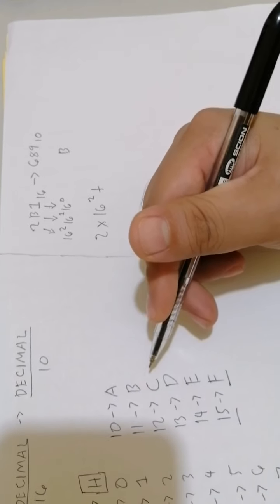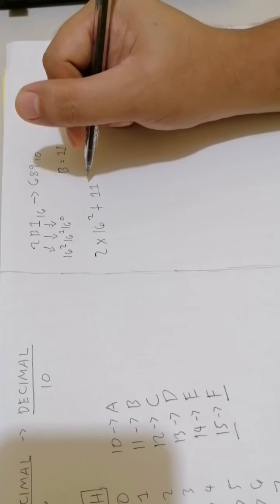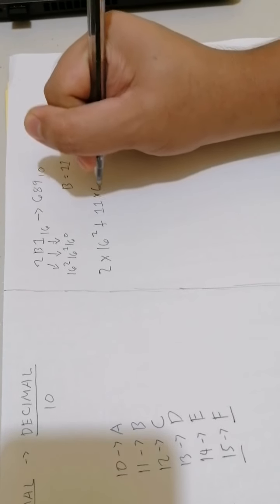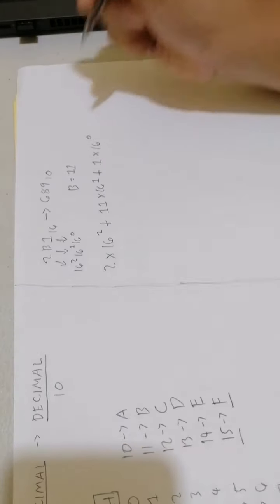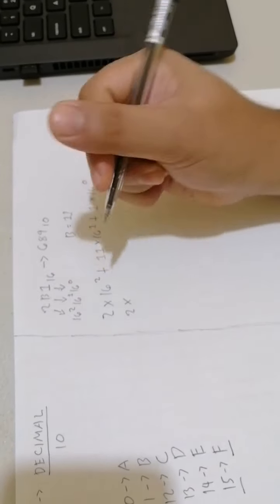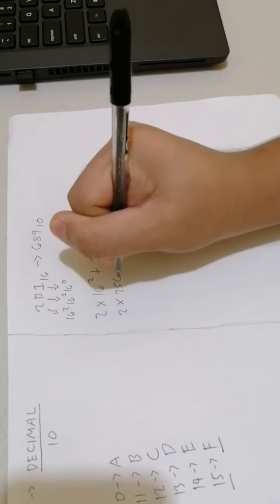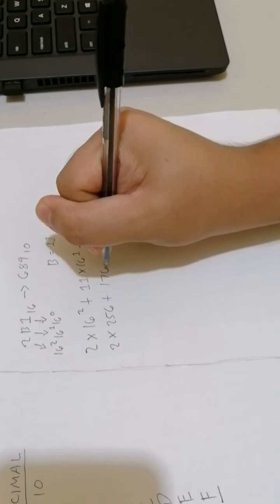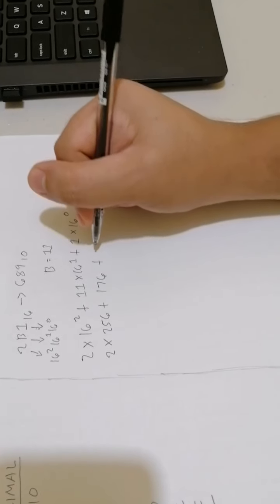How to convert Hexadecimal to Decimal